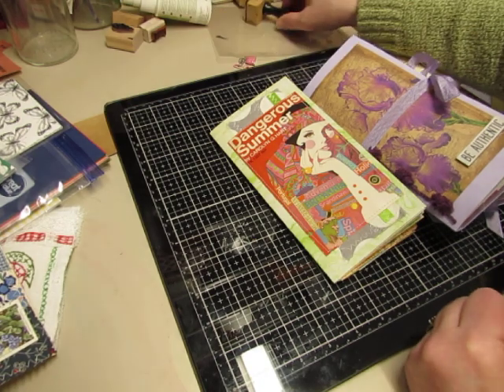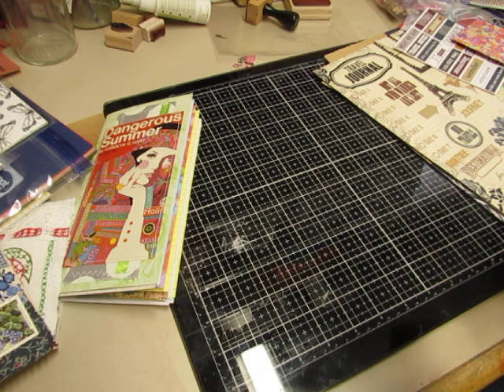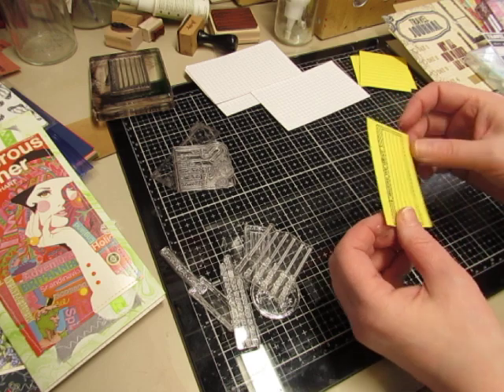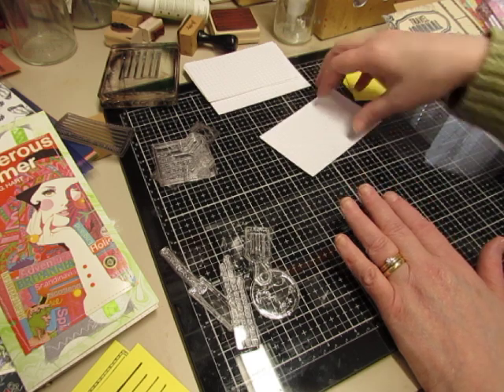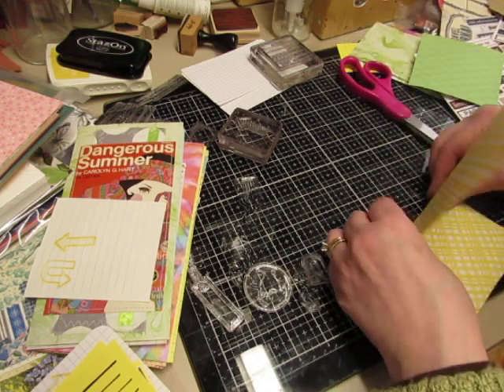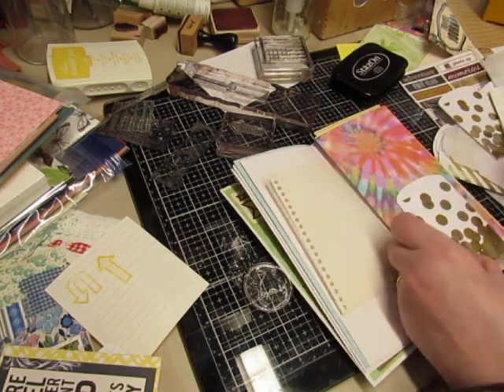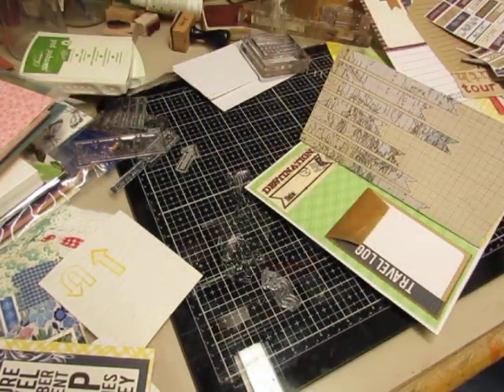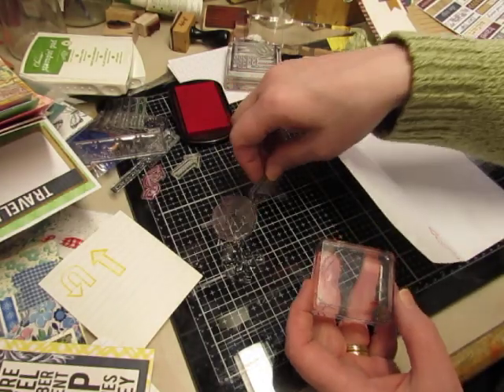Craft With Me: Simple Ephemera for a small Travel Journal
I'm just making very basic ephemera to include in a TN style travel journal.  Using stamps I rarely use!